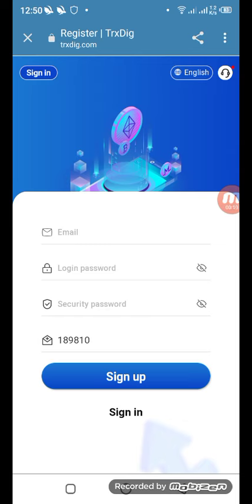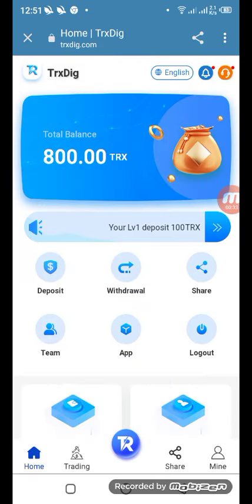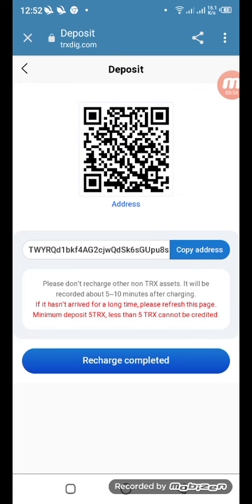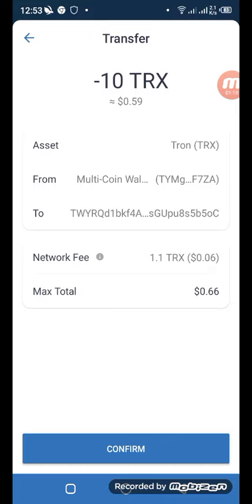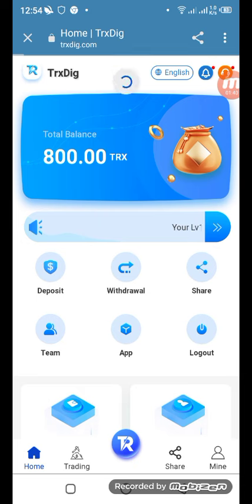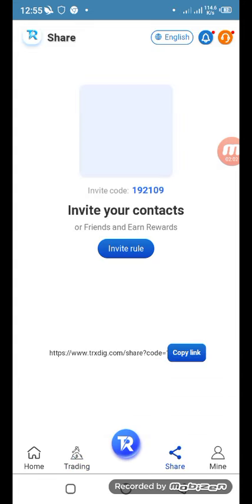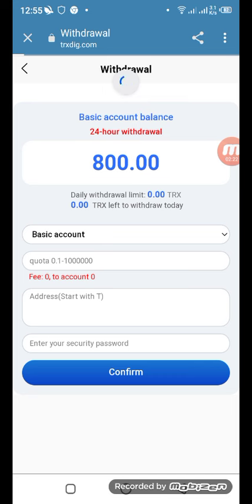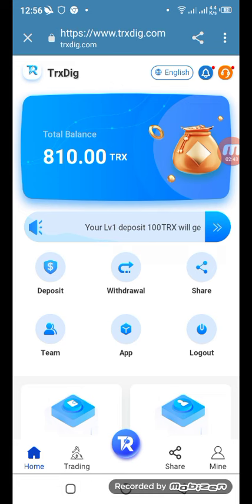the best investment product in 2022, register to recharge trx, earn 9% every day, stable income 💲